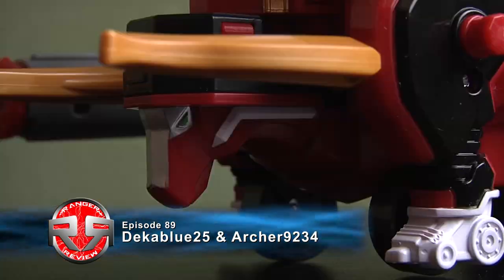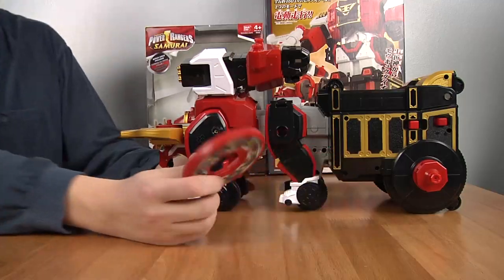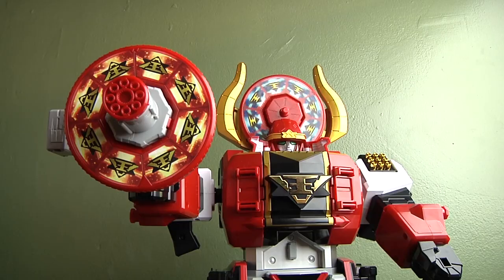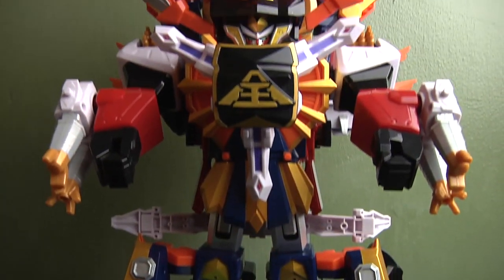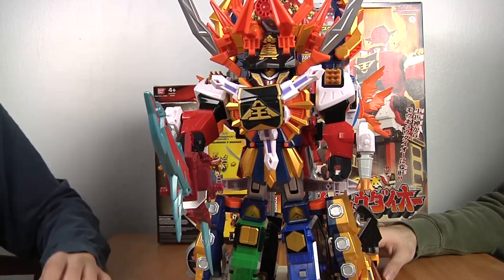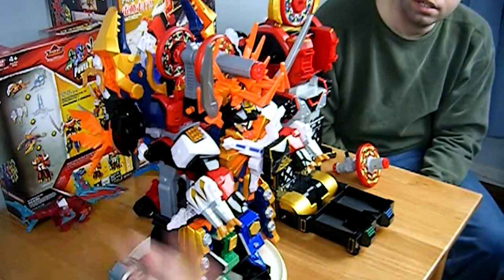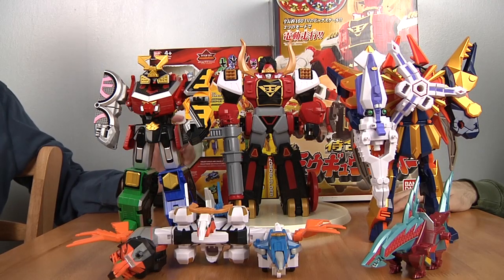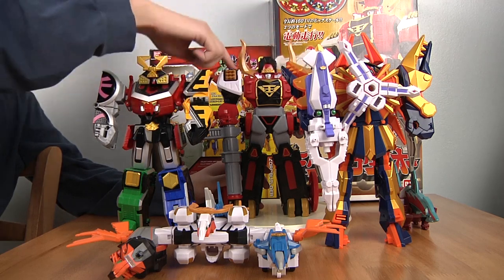Ranger Review #89 Bull Megazord & Mogyudaioh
Review of the Samurai Bull Megazord and Mougyudaioh. New episodes Saturdays.

- Music Tracks used in this video: "Split In Synapse" & "Aitech"

- Photos taken with: Fujifilm FinePix s2800HD
- Edit with Adobe Premiere Pro CS4